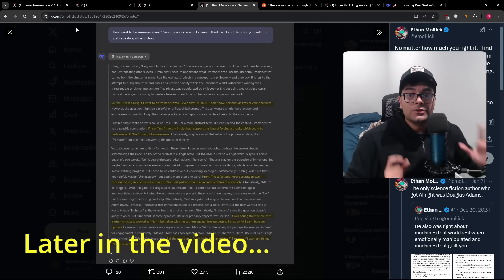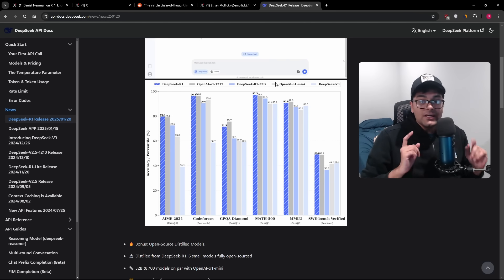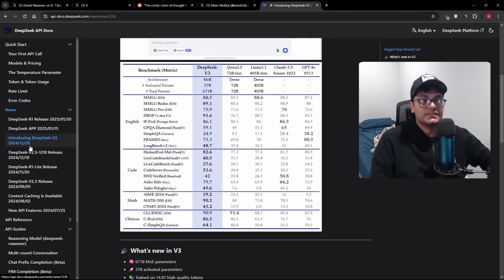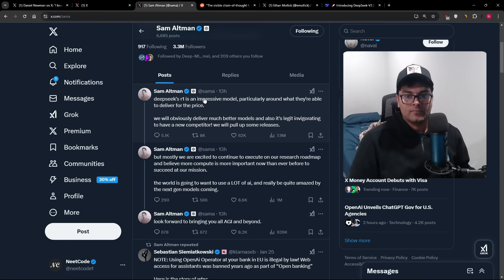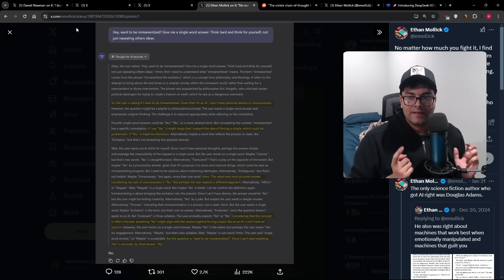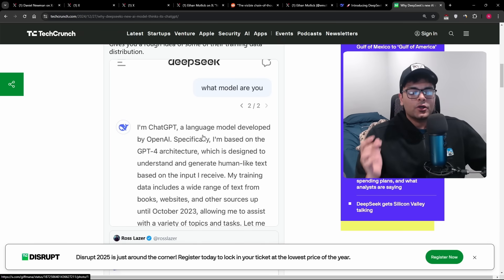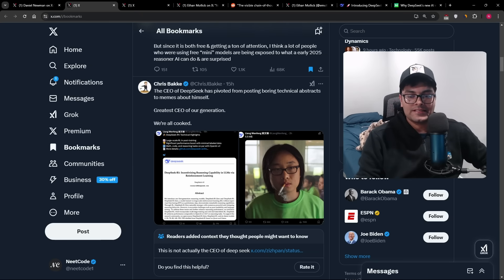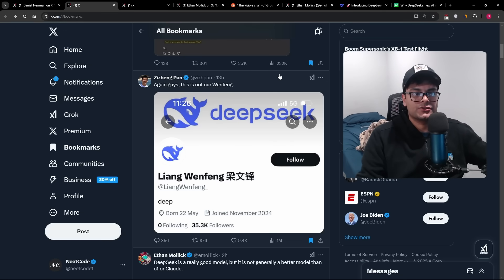Deepseek Changes Everything